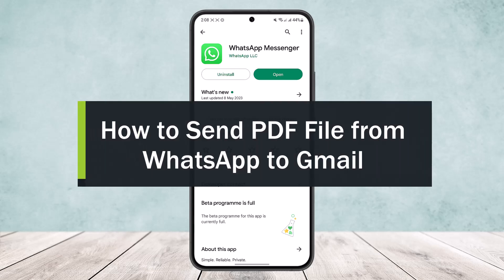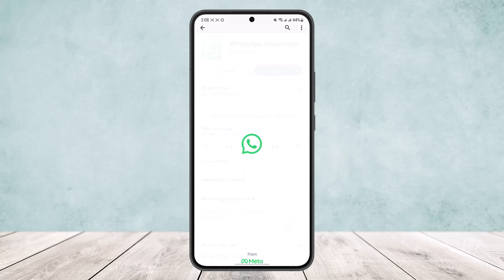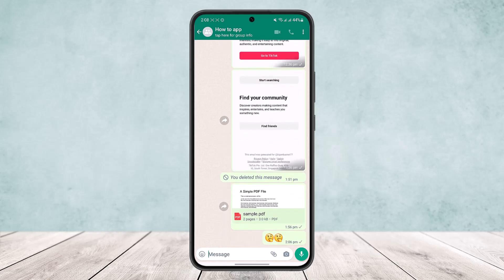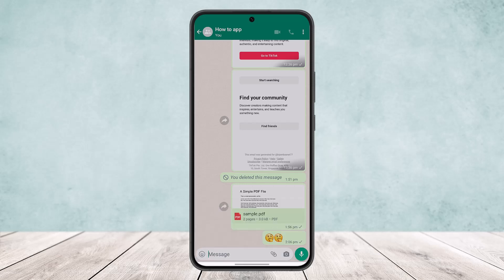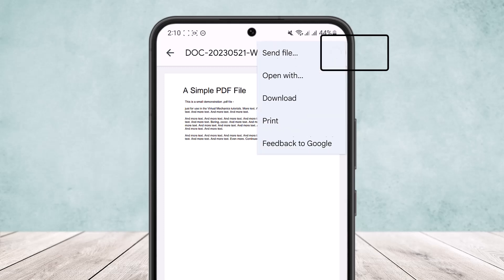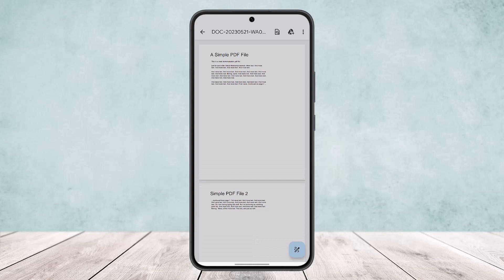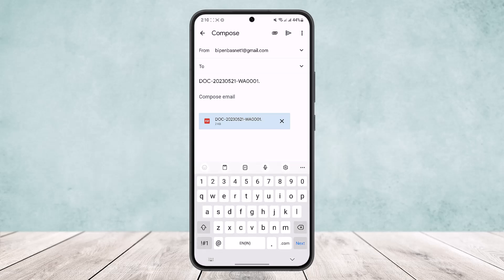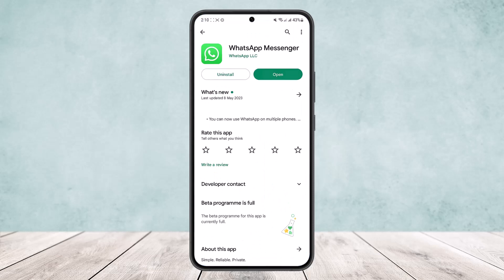How to Send PDF File from WhatsApp to Gmail ! [EASY STEPS]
In this tutorial video, I will simply show you how to send PDF file from WhatsApp to Gmail. So just make sure to watch this video till the end.

~ Video Chapters:
0:00 Introduction
0:10 Open Chat PDF
0:30 Send PDF To Gmail
1:02 Outro